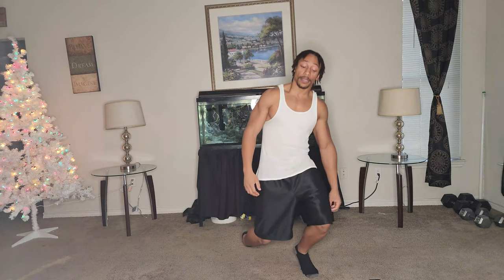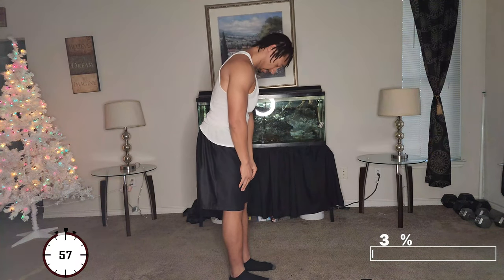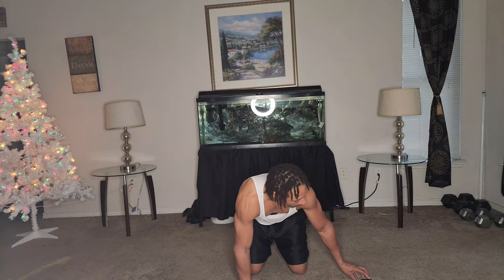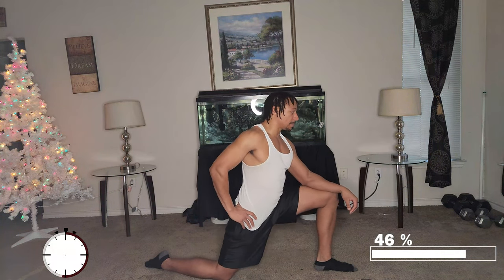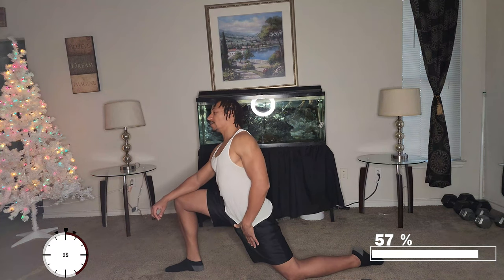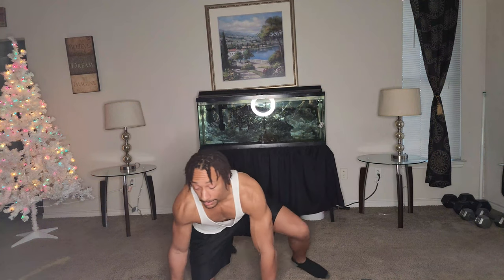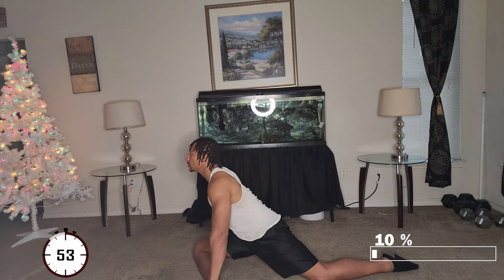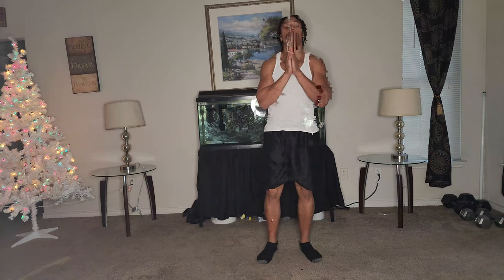19min Daily Stretching | DelliottFitness.net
Welcome to my daily stretch video! Enjoy this stretch series that will have your body felling nice and loose like elastic ready to go!!! Remember to share your results in the comments.

🔔Transform your body and mind with expert coaching.

✅  About Daniel.

Welcome to my YouTube fitness channel, where passion meets purpose. I'm not just a fitness enthusiast but a dedicated online coach specializing in fitness, mindset, and nutrition. My mission is to empower and guide you to a healthier and more vibrant life. Ready to level up your fitness game? Get expert coaching and insights here. Let's embark on this transformative journey together.

🔔Discover the secrets of fitness and nutrition with expert coaching.